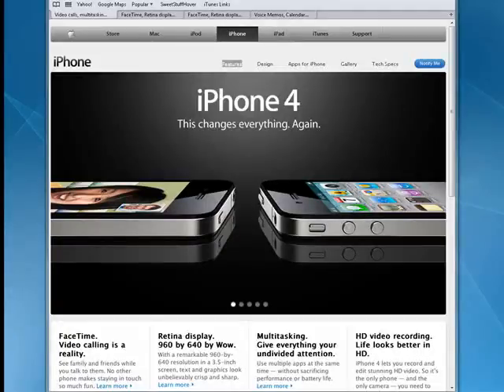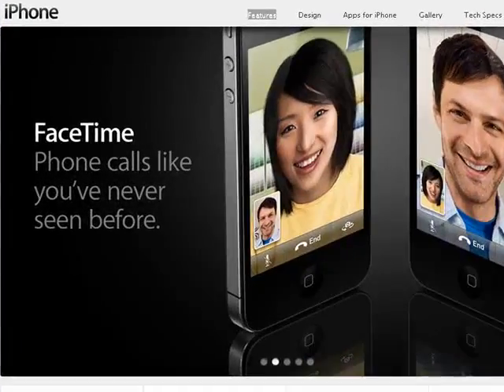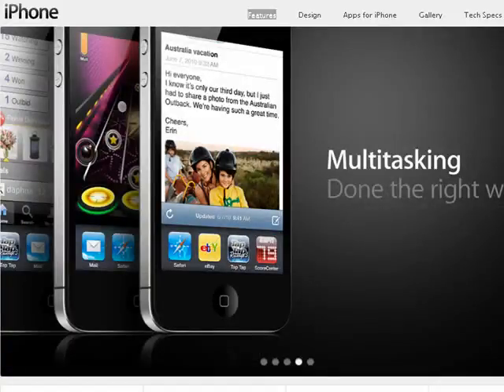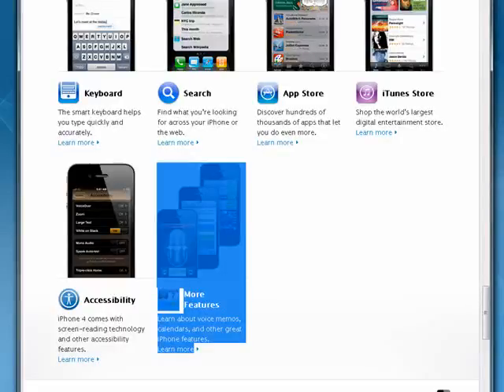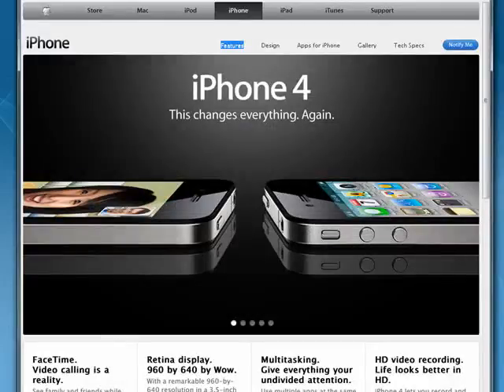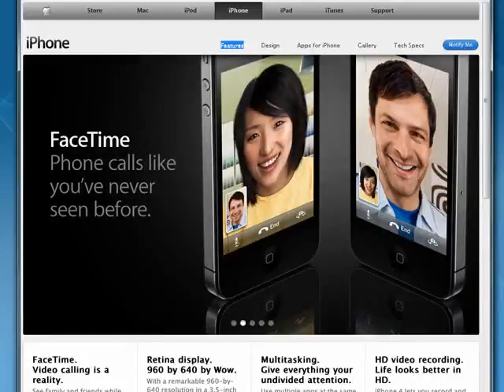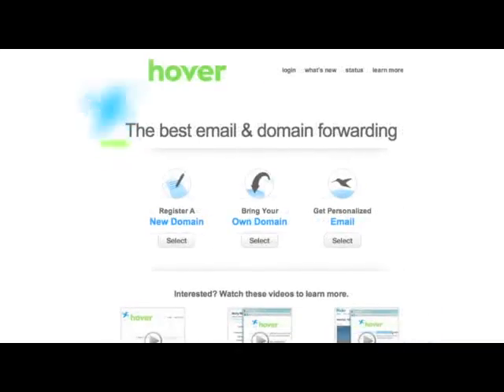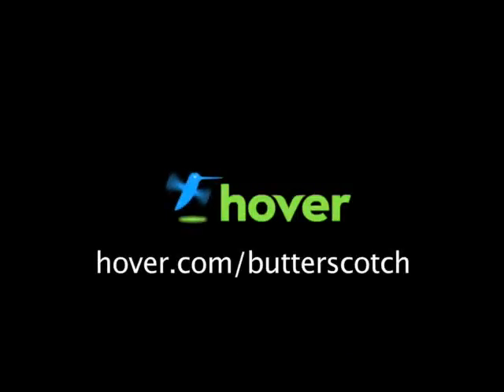New features in iPhone 4 and iOS 4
When Apple announced the release of iPhone 4 and iOS 4 an array of new features and functions were shown. In this special six-part series we want to point out some of the new things that are really special @ butterscotch.com